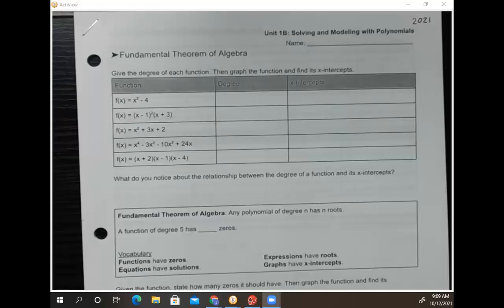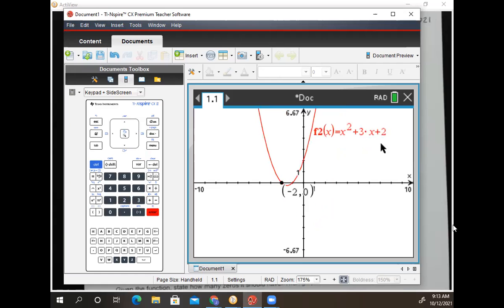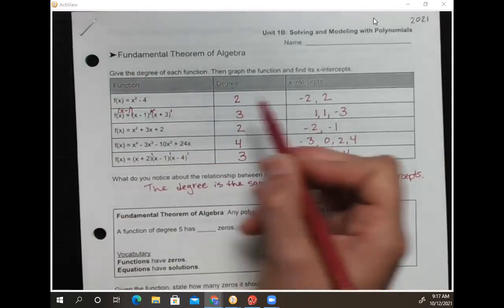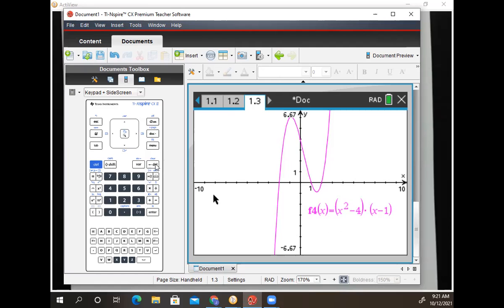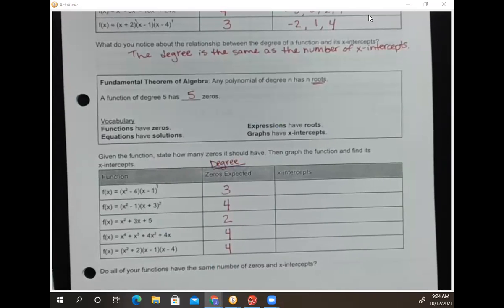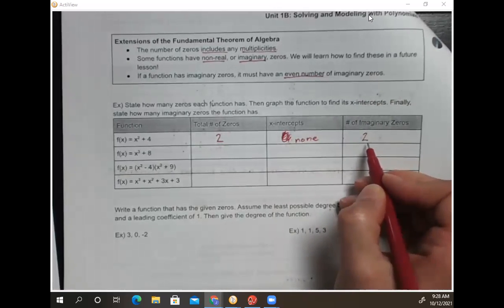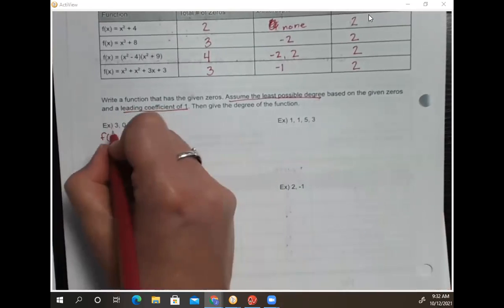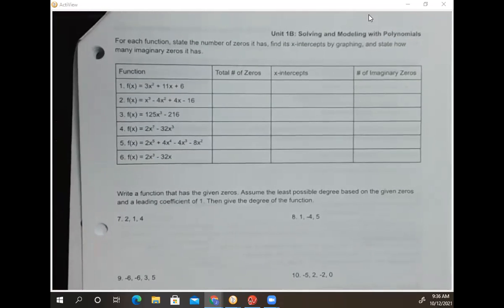AlgII Unit1B pg 1-2 Fundamental Theorem of Algebra